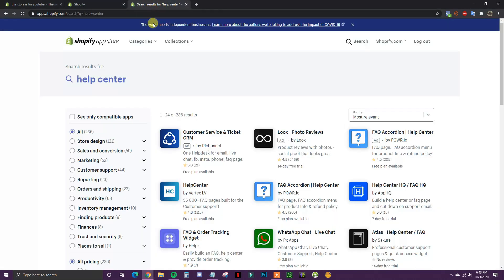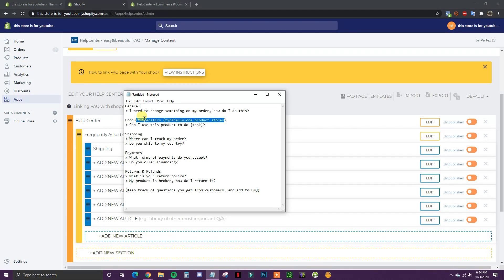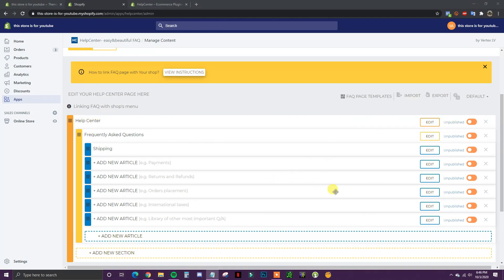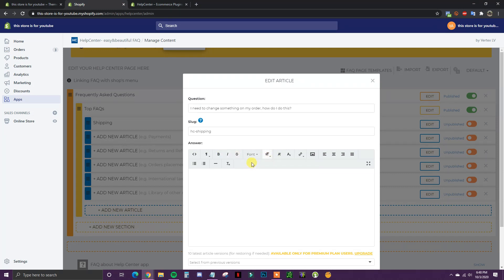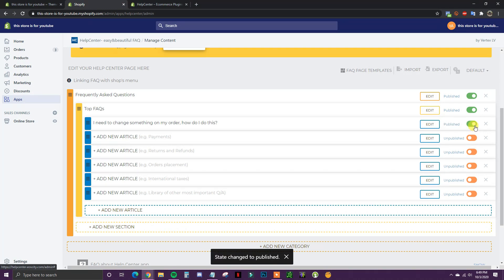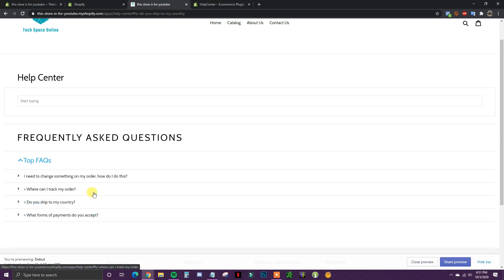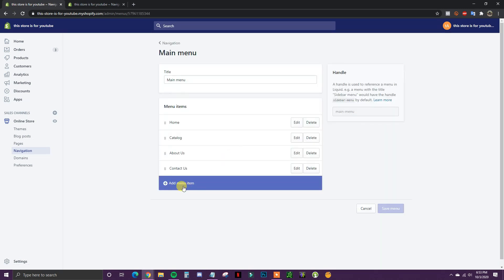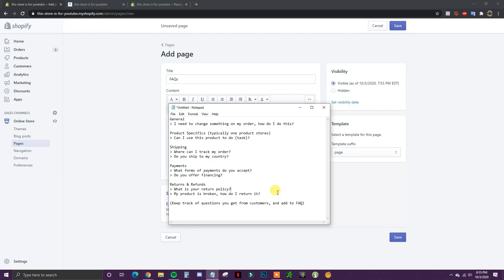Shopify FAQ Page Tutorial - Complete Template Setup (EASY)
In this Shopify FAQ page setup tutorial, I will show you step by step how you can setup a professional FAQ page on your shopify store.

Creating an FAQ page in your shopify store is a simple yet necessary process for every store, as it will save you alot of customer support time and money.

Notes From Video:
General
- I need to change something on my order, how do I do this?

Product Specifics (typically one product stores)
- Can I use this product to do {task}?

Shipping
- Where can I track my order?

Payments
- What forms of payments do you accept?
- Do you offer financing?

Returns & Refunds
- What is your return policy?
- My product is broken, how do I return it?

(Keep track of questions you get from customers, and add to FAQ)